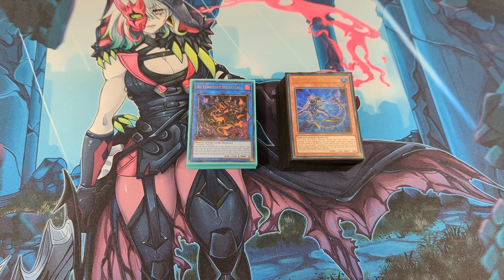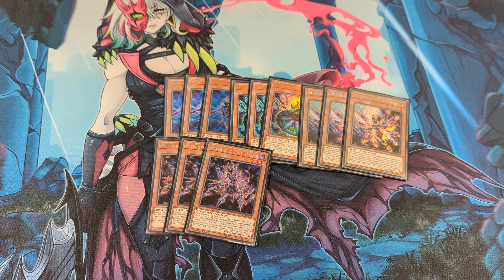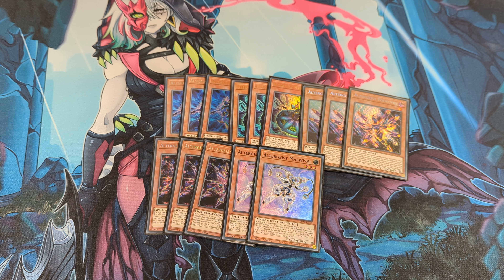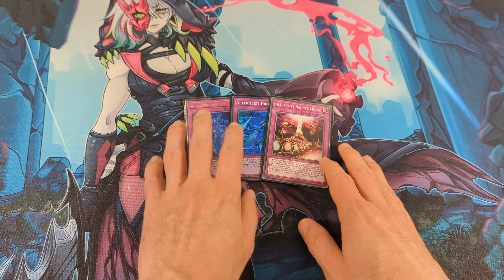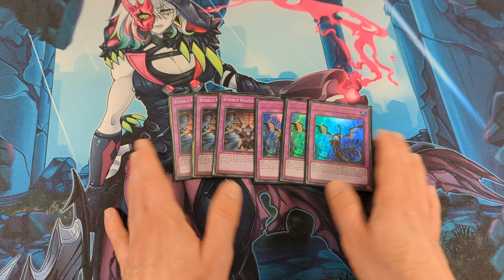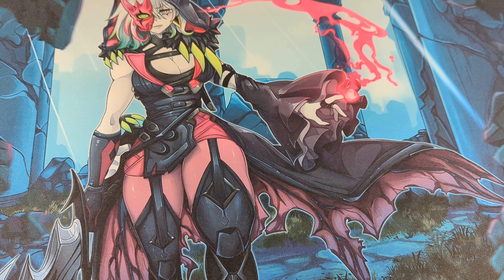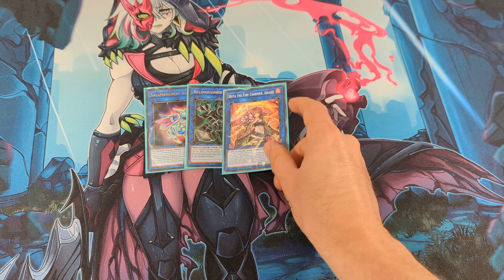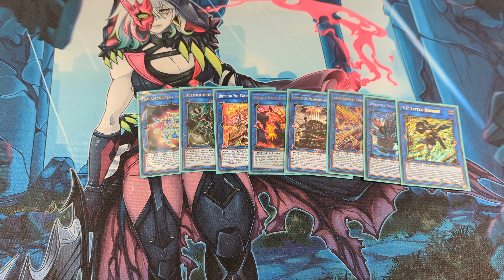Competitive Altergeist deck profile post April 2024 banlist TCG Yugioh